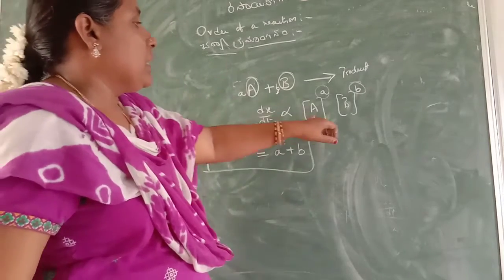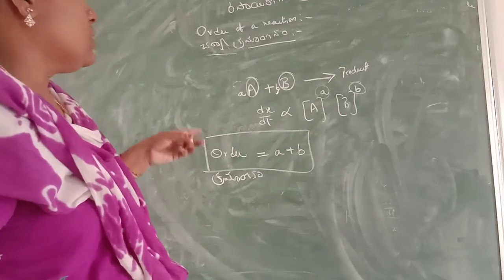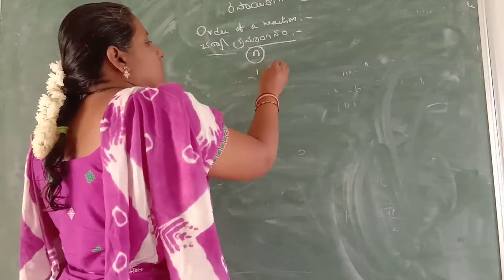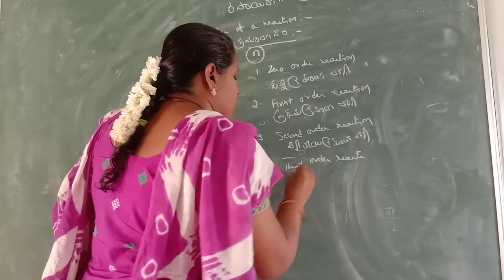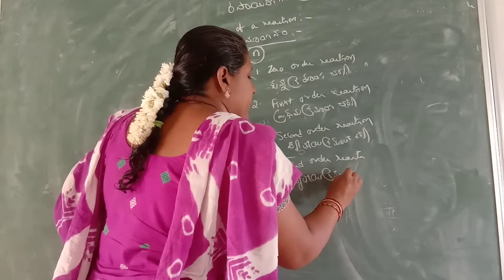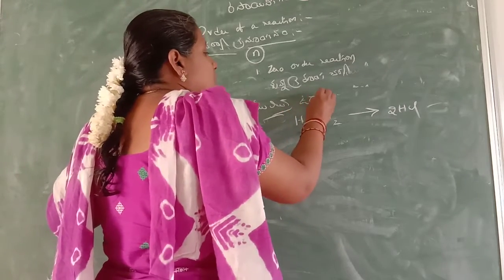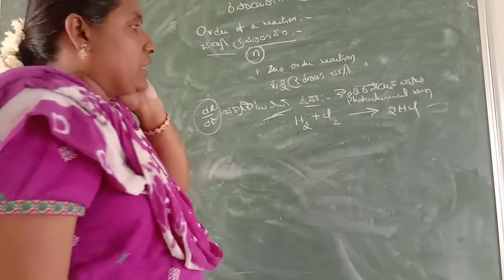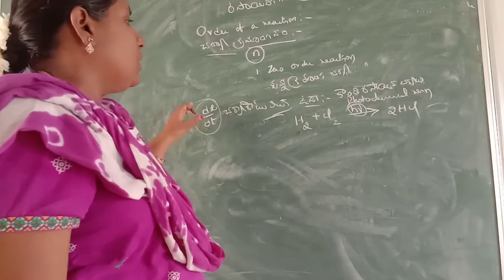CHEMICAL KINETICS PART II